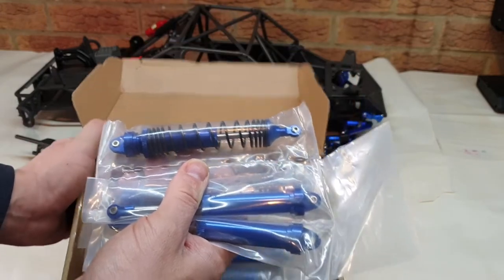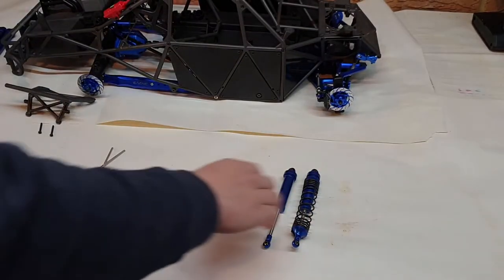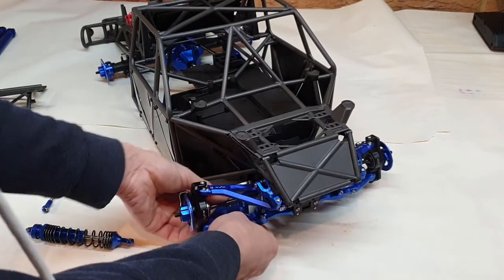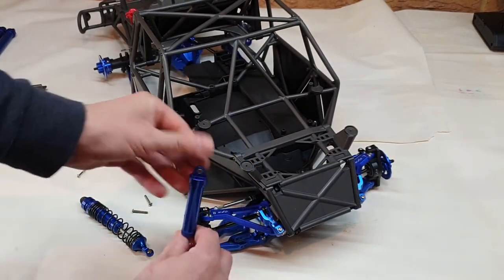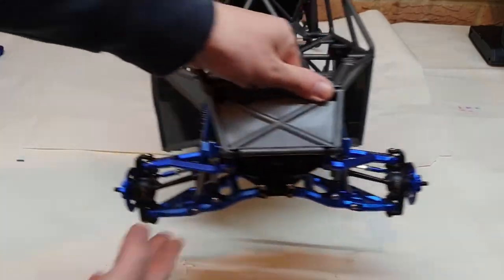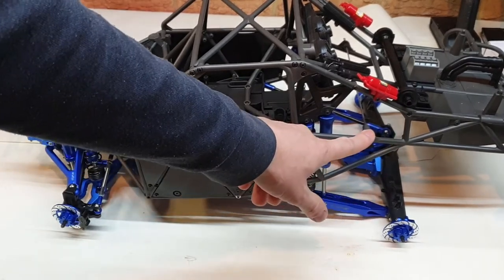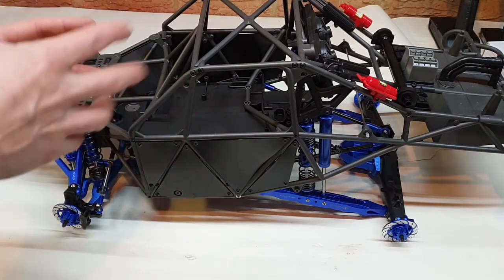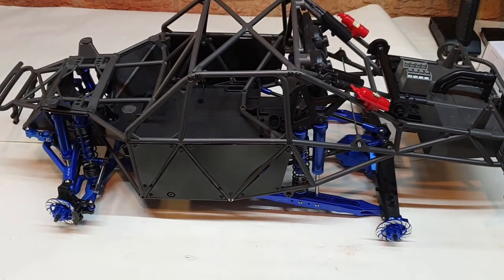Traxxas UDR build part 11 the shocks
This time on joe b rc I have the shocks its not much but it does make it look a lot more finished and its the last main blue part to be fitted so apart from the tyres it the final look of the rollin chassis.